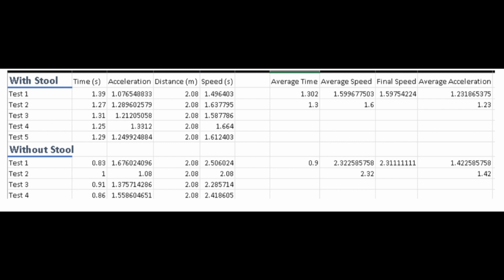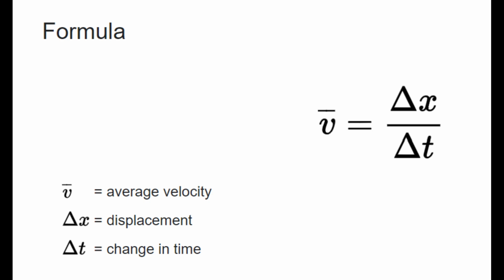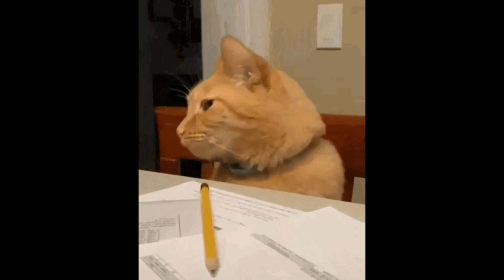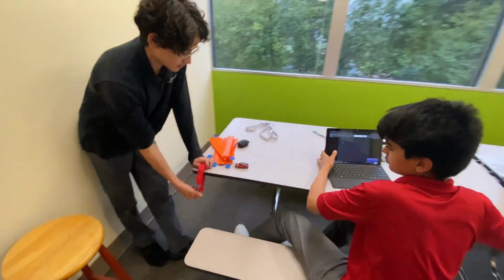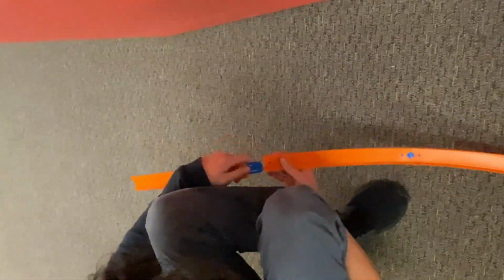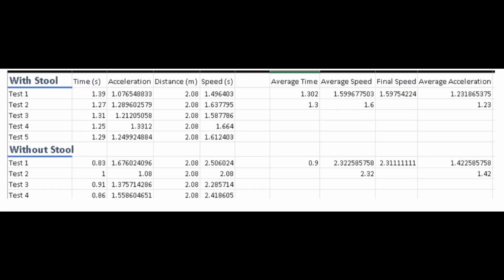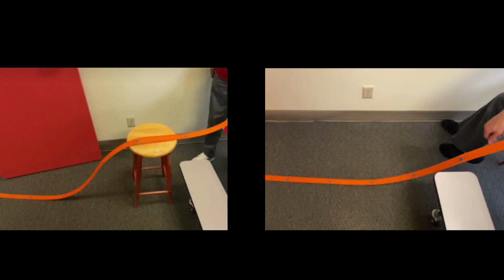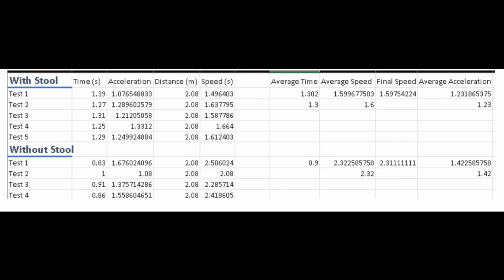Precise and Exact Measurements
In this task students recorded precise measurements in various aspects of an experiment they designed.